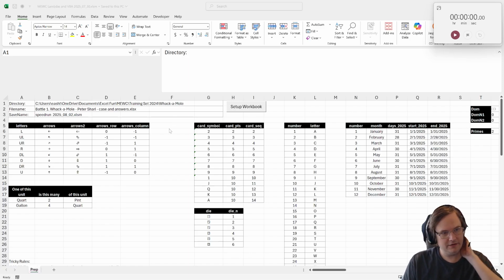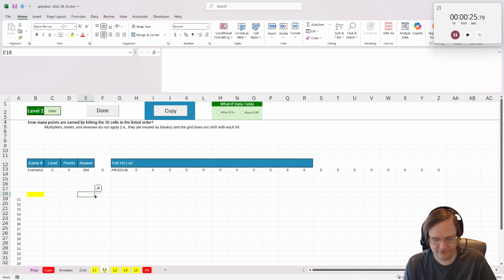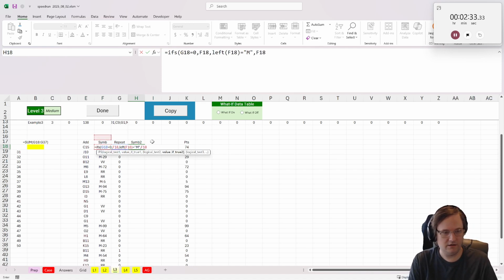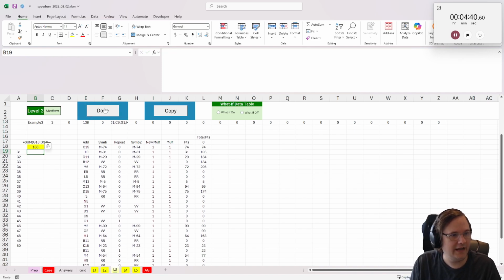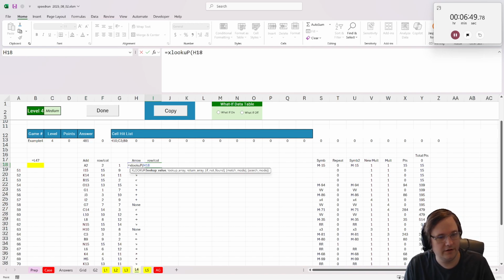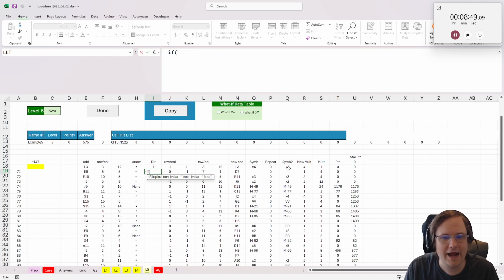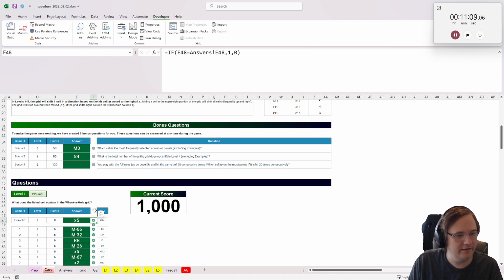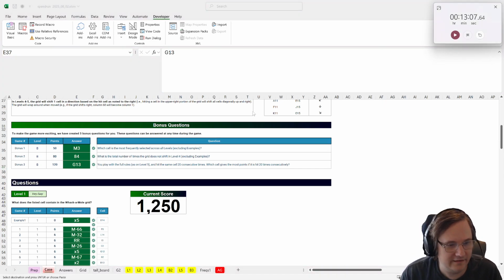Excel Esports Speedrun: Whack-a-Mole in 13:07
Speedrun Score: 📊 1250 Time ⏱️ 13min 07sec

Sections:
00:00 Intro
01:45 Level 1
02:07 Level 2
03:21 Level 3
06:27 Level 4
10:10 Level 5
11:42 Bonuses